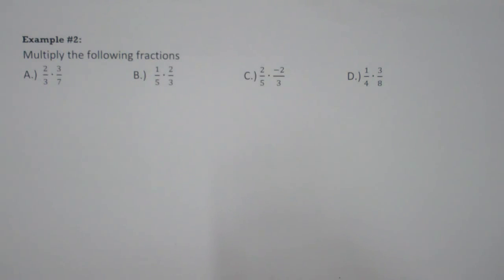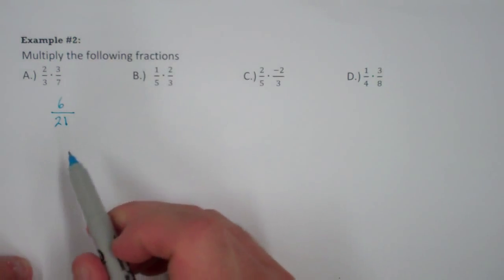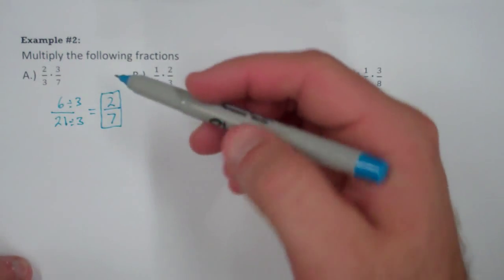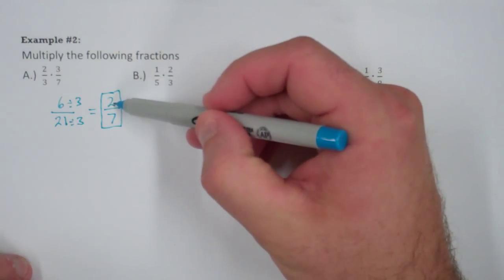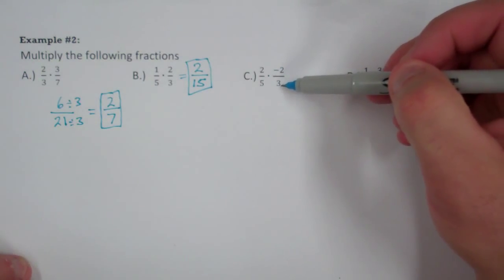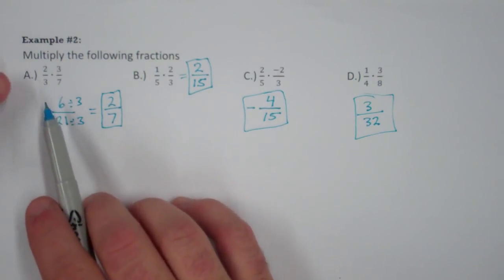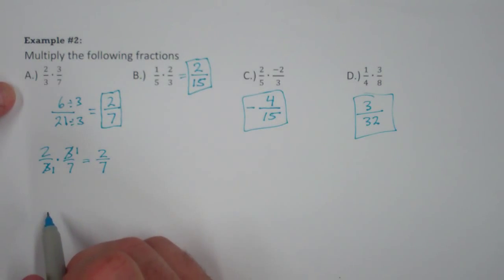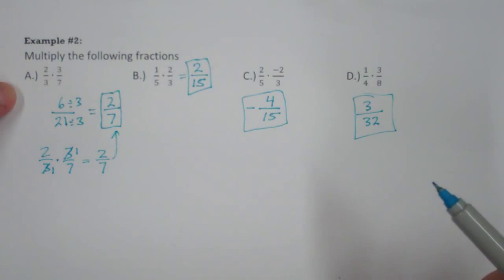2 0 Example 2